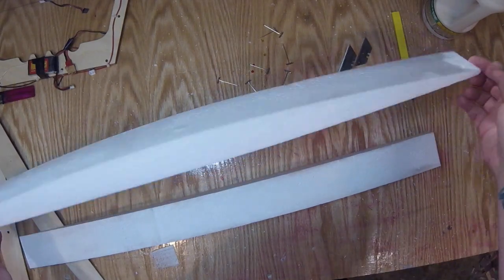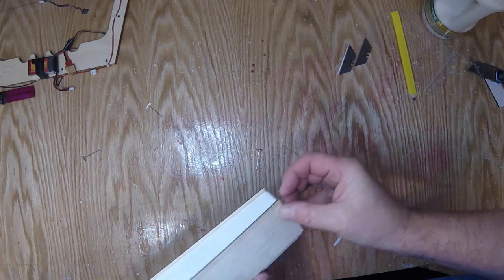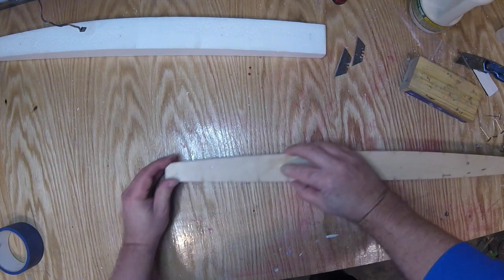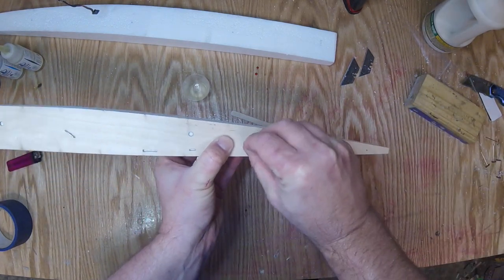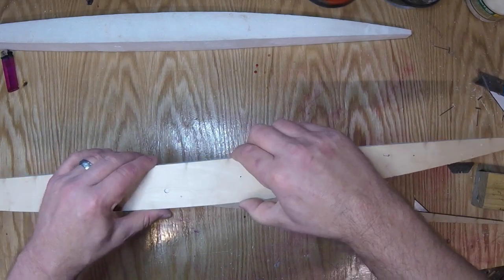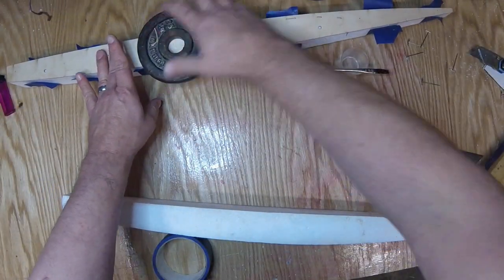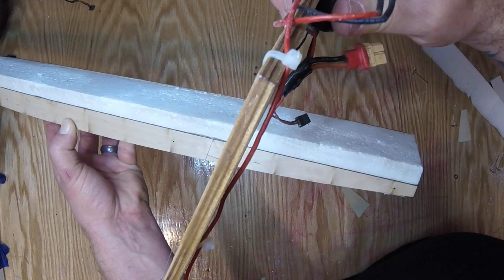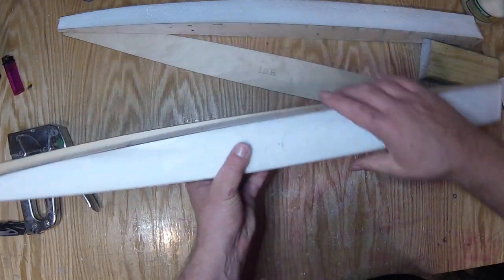Zippkits G30 Tunnel Build chapter 2!!!!!!!!!!!!!!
Join the chat group!  RC Boats and RC anything!
1. Download the "Wire" chat app on your phone (or pc)
2. create account
3. send a new message: @jjrotogeek
We will connect and ill add you!